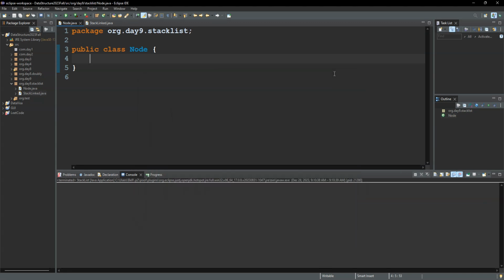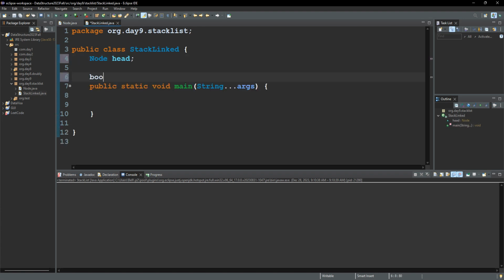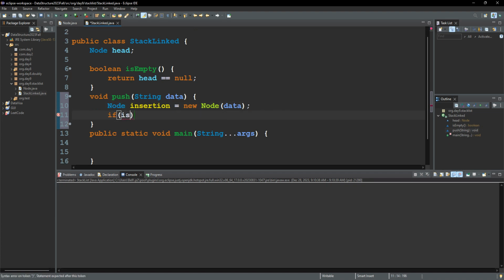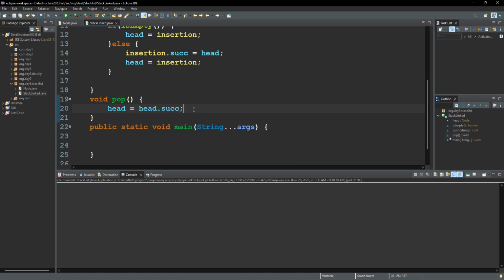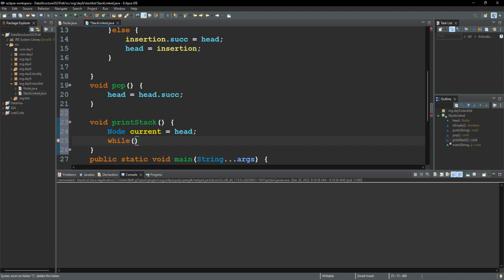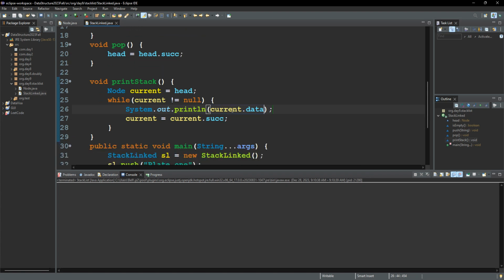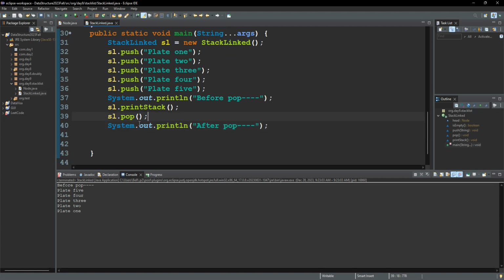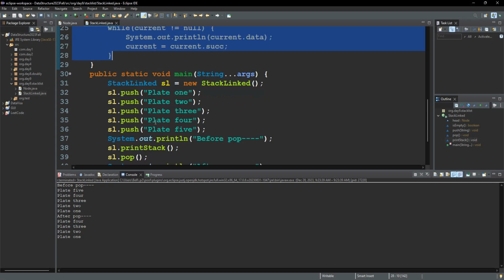Part 14 : Stack data structure using LinkedList in Java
Stack data structure using LinkedList in Java